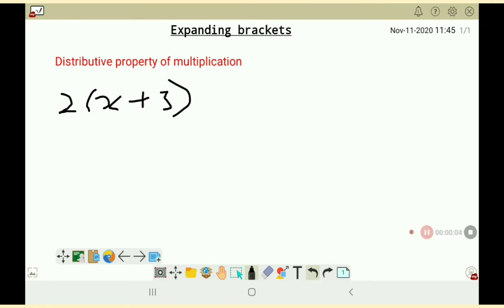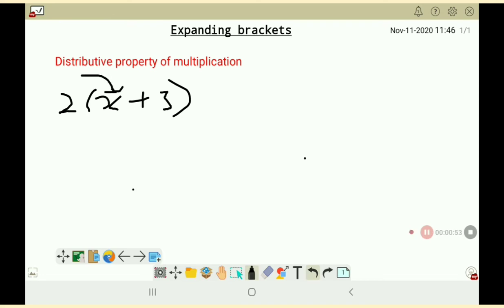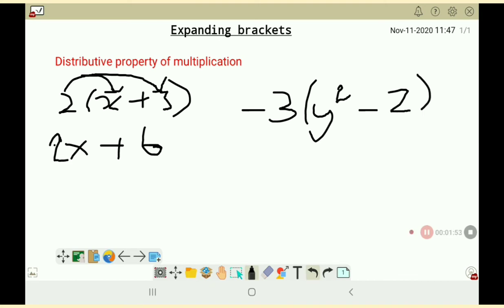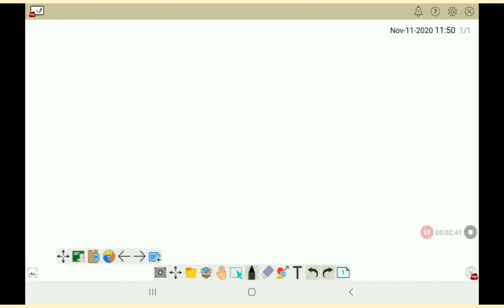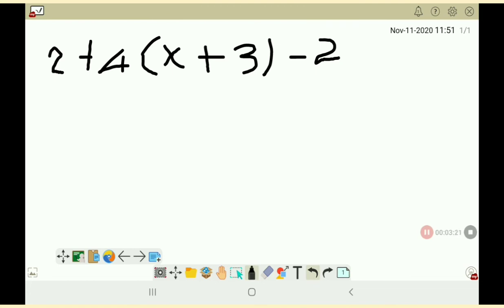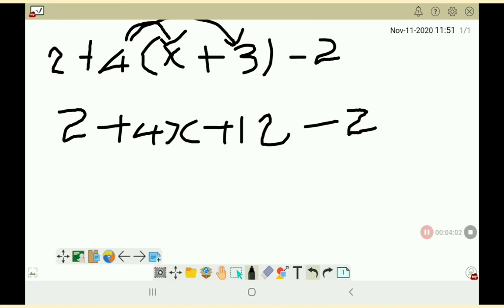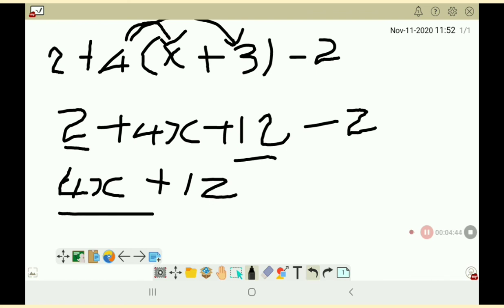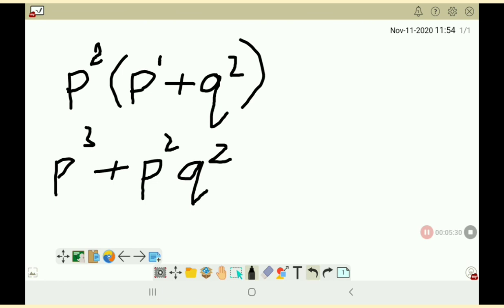Expanding and simplifying algebraic expressions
You will learn how to expand single brackets using the distributive property of multiplication.

Video editor: Youcut
Whiteboards used